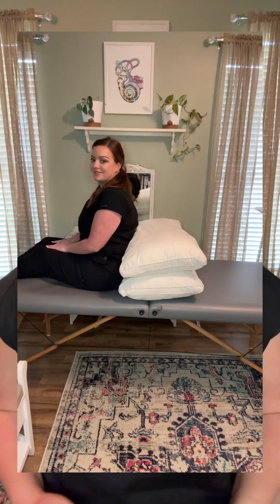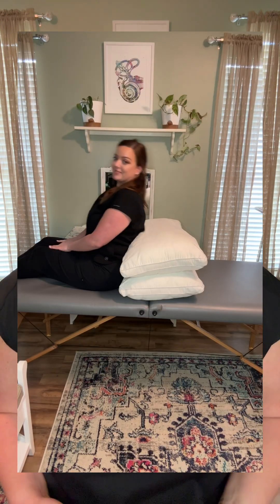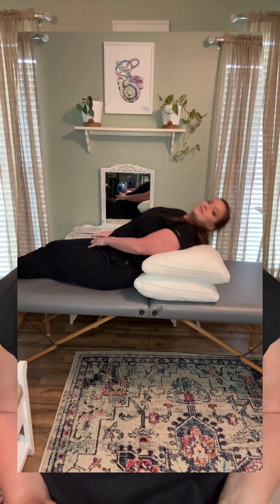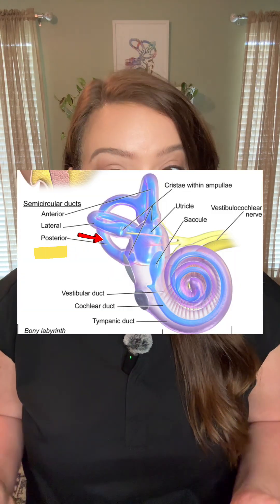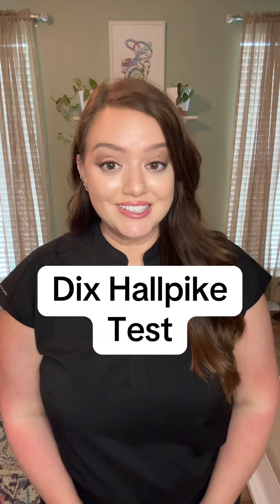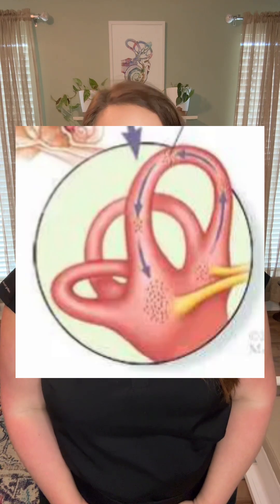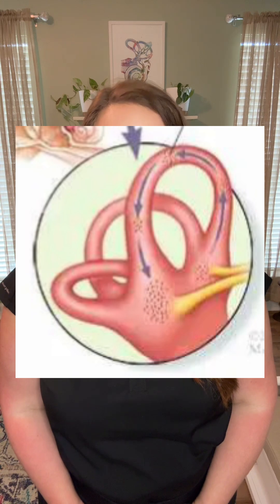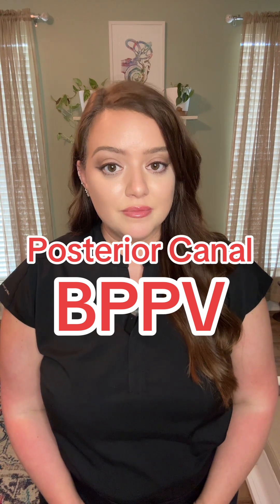BPPV Part 6: How to test for BPPV and determine which ear?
BPPV Part 6:  How to test for BPPV and know which ear is affected